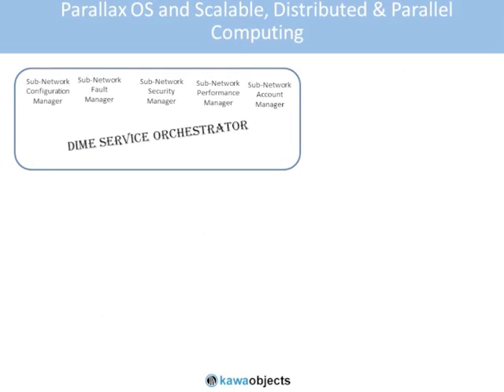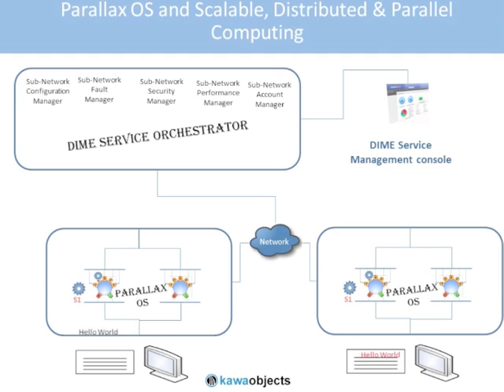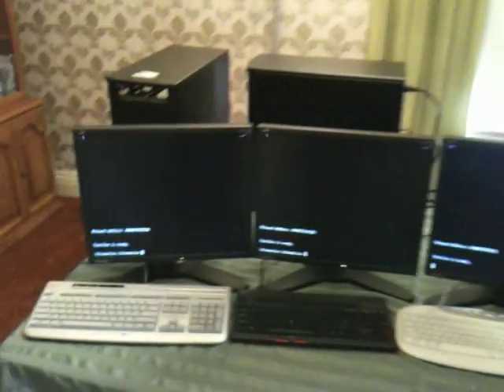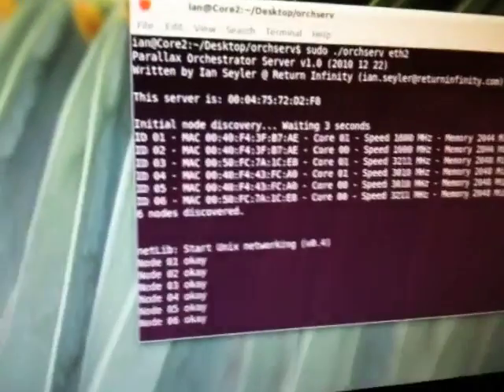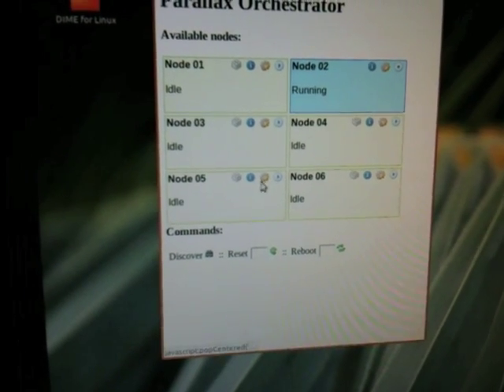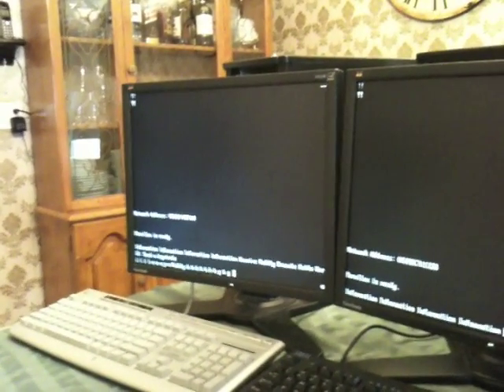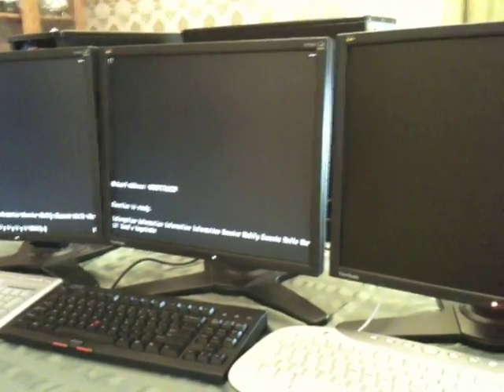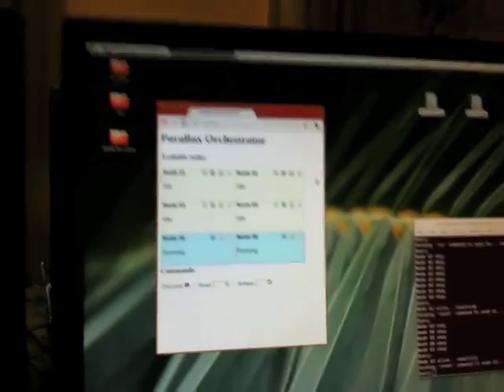Parallax Proof of Concept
Latest Parallax Proof of Concept